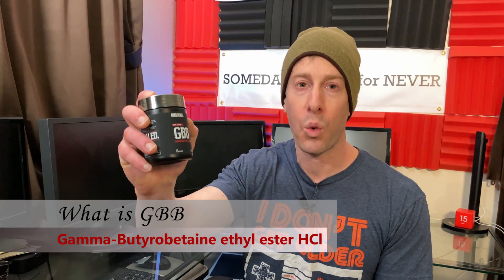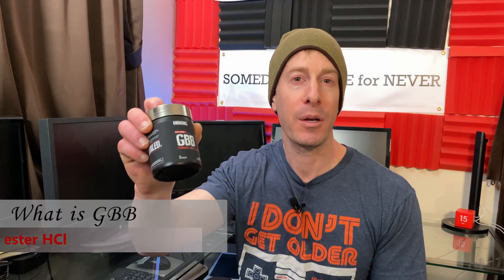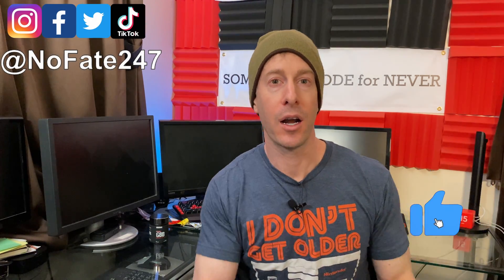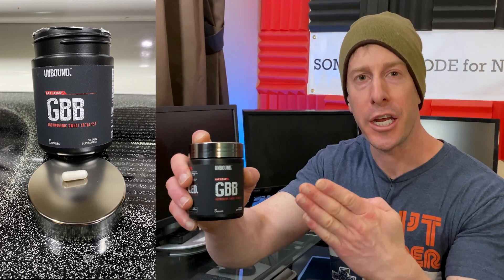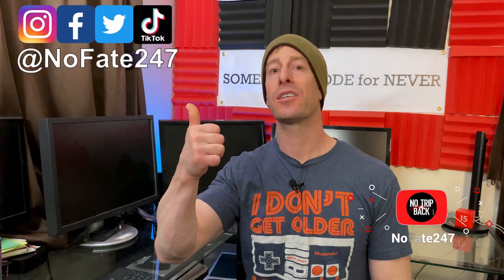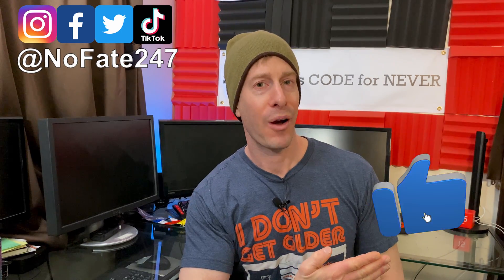What is GBB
What is Gamma-Butyrobetaine Ethyl Ester HCI, GBB?  What does it do and why you might want to include it into your next cardio session!

1. What Is It?
Gamma-Butyrobetaine, or GBB for short, is a naturally occurring molecule that can go by many names. Gamma-Butyrobetaine ethyl ester HCl, Gamma-Butyrobetaine Hydrochloride, 4-trimethylaminobutyrate & deoxy-carnitine are all names for the same molecule we know as GBB. GBB is referred to as being a Pro-Carnitine molecule as our body actually converts GBB into L-Carnitine when producing L-Carnitine naturally.
2. What Does It Do?
As we just mentioned, GBB is referred to as being a Pro-Carnitine molecule. In the body, we synthesise L-Carnitine all throughout the day with this process elevating in production of L-Carnitine during training and exercise. GBB is the molecule we convert into L-Carnitine with help from the enzyme Gamma-butyrobetaine dioxygenase, or GBD for short, not to make things confusing.
Think of GBB and L-Carnitine having to be in balance in the body because they actually do. If we supplement with GBB and increase our GBB levels, it will push the body to create more L-Carnitine to reach balance again. Alternatively, if we increase our L-Carnitine stores it will push the body to breakdown L-Carnitine into GBB to achieve that balance. I know what youre thinking, supplementing with just L-Carnitine isnt sounding very effective anymore.
L-Carnitine supplementation is still extremely beneficial for the body. Especially when supplementing with forms like Acetyl L-Carnitine due to its ability to cross the blood-brain barrier and assist with mental cognition. L-Carnitine is a non-essential amino acid, meaning we dont need to get it from the diet, that is responsible for the transport of fatty acids around the body to then be used as energy. Which is why the synthesis of L-Carnitine is ramped up while we train as we try to convert more fatty acids into energy. The fatty acids are transported around the body, into our mitochondria, where they lose the L-Carnitine and are converted into ATP through beta-oxidation.
Back to the relationship between GBB and L-Carnitine. As we mentioned, there is a balance between these two that the body is constantly trying to maintain. This is where GBB supplementation can really show its strength. By pushing the balance in favour of the body producing more L-Carnitine, we will increase L-Carnitine levels both through natural synthesis from GBB and also from additional L-Carnitine supplementation (if the product formula contains L-Carnitine) providing us with more L-Carnitine to help transport more fatty acids into energy. Meanwhile, the body isnt even considering breaking down any L-Carnitine back into GBB because we increased the bodies levels.
Is that all GBB can do? Not quite

Increases in Nitric Oxide Levels
GBB can potentially increase our bodies nitric oxide levels. We say potentially because there havent been enough studies to fully understand the mechanism(s) in action to cause the results studied. Studies looking into the effects of Mildronate (the Latvian performance-enhancing drug that Sharapova got busted for using back in 2016) paired it with GBB. The studies found that Mildronate alone had no effect on Nitric Oxide (NO) levels, whereas, GBB saw considerable increases in NO levels. The interesting part was Mildronate enhanced the NO increasing benefits of GBB to result in even greater NO increases. Increased NO levels will result in increased blood flow which can bring a number of benefits such as increasing oxygen delivery around the body, improved recovery and enhanced athletic endurance ability.
Thermogenic Effect of GBB